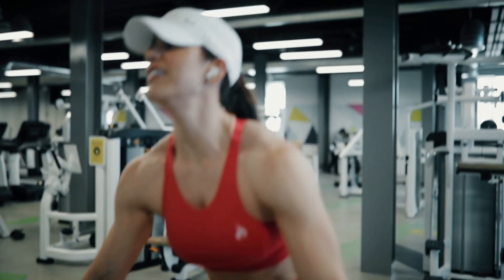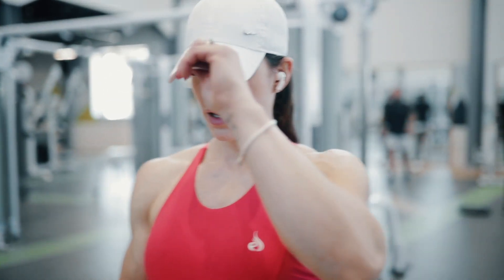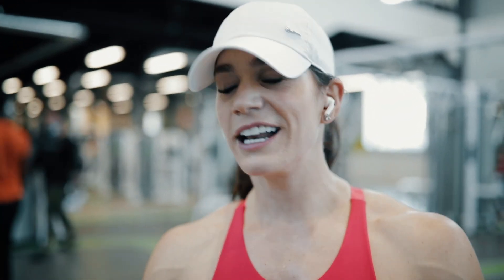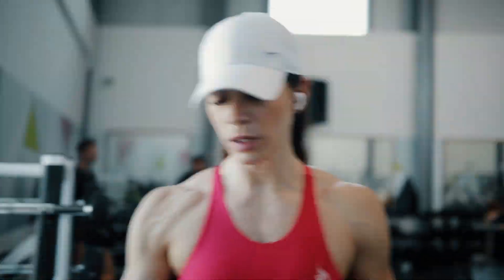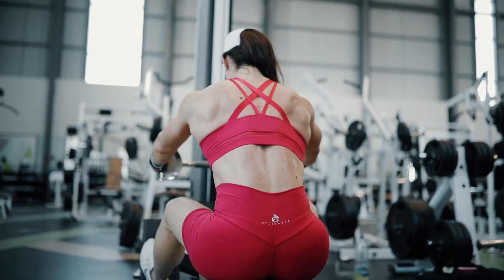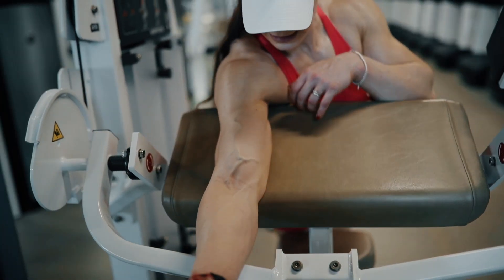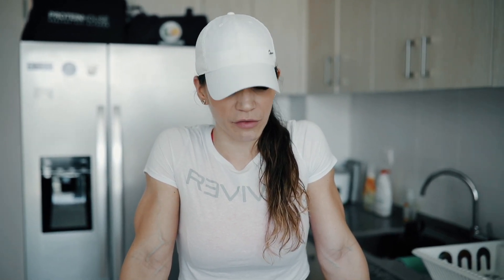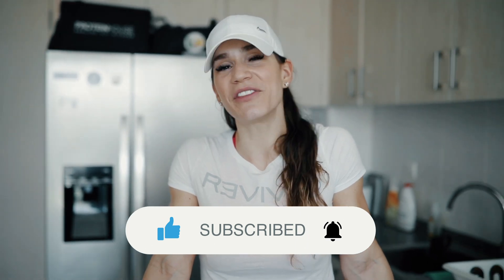PULL DAY | My toughest session...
Bex